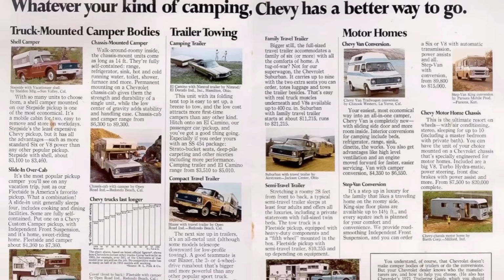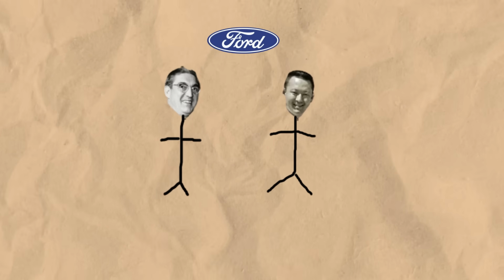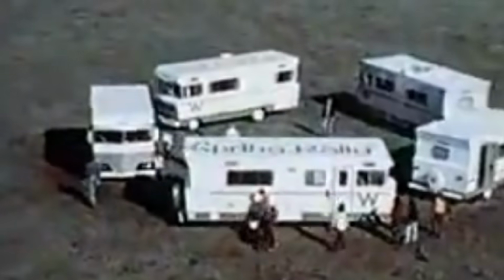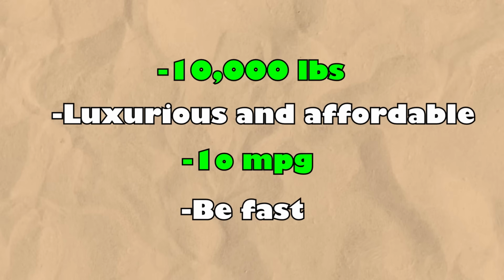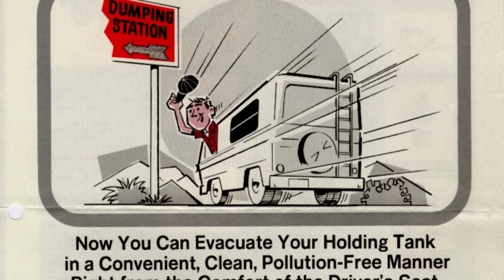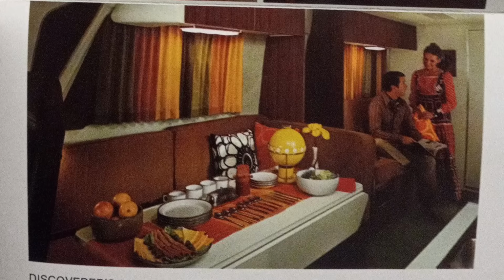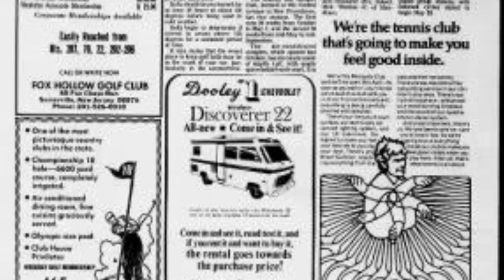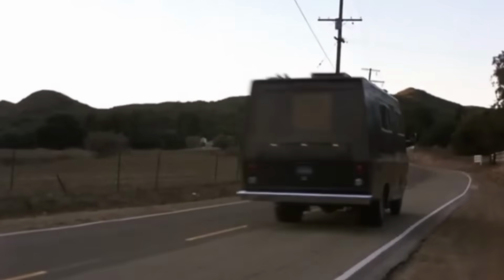The Fastest RV Nobody Wanted: Rectrans Discoverer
This RV was designed by the same man behind the C2 and C3 Corvette...

TIMESTAMPS:
0:00 -Intro
1:13 -The Team
2:13 -Conventional RVs
2:57 -The Discoverer
4:58 -Interior/Specs
5:53 -Slither Movie
6:22 -Discoverer 25/22
7:07 -Why it Failed
7:31 -Final Thoughts
8:07 -Outro